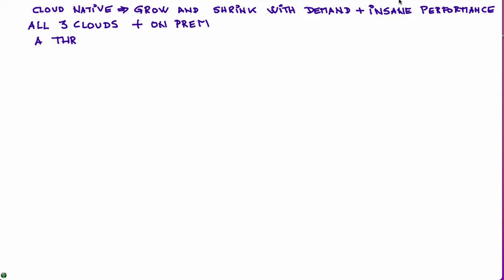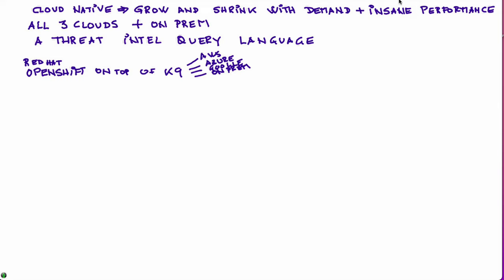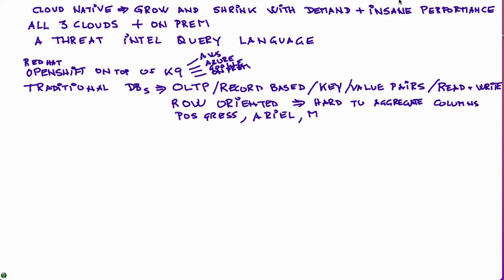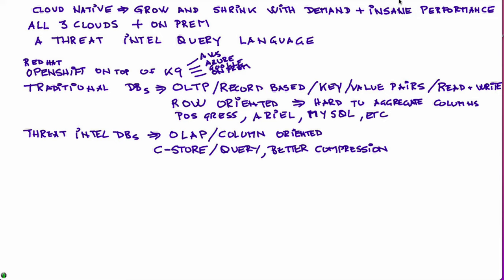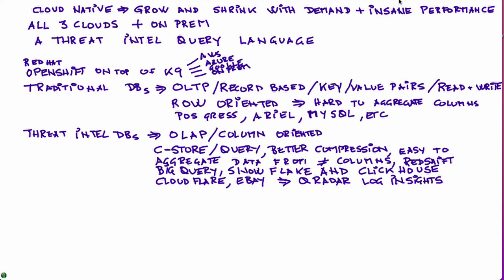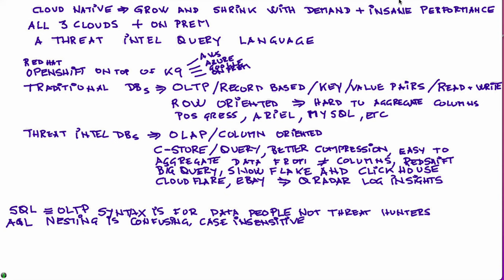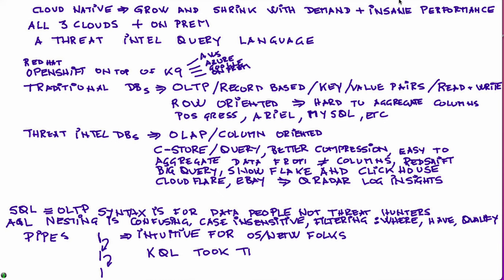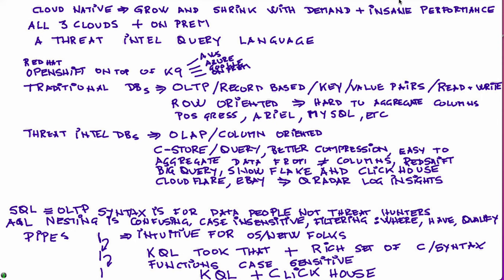KQL Tutorial: Introduction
ERRATA: I wrongly represented Kubernetes as K9 (Caninie?)  instead of using K8s